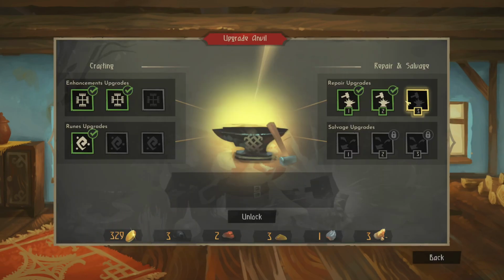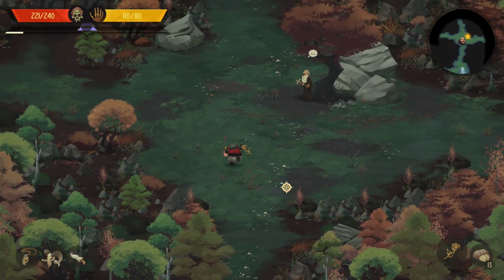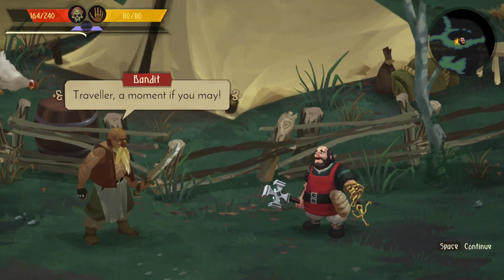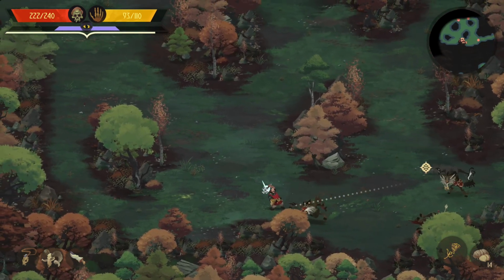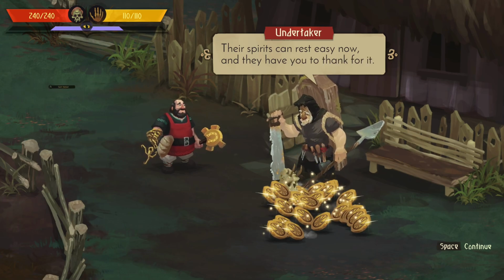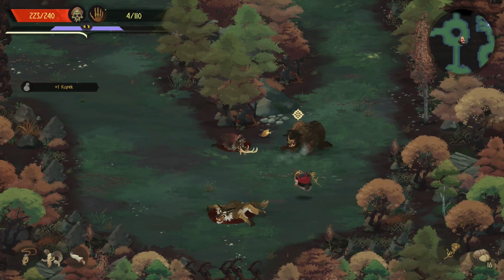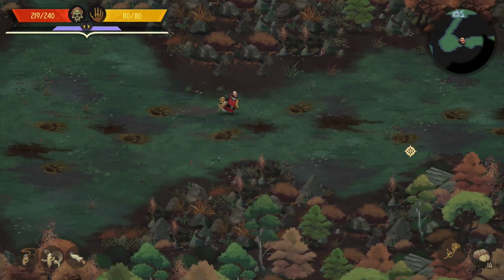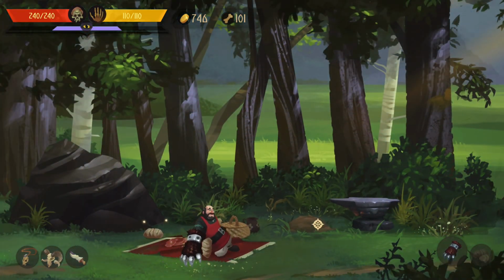Yaga - Ivan the Virtuous - Ep 5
Had a problem with the first part of the recording. I picked up 2 new quests, the three drunkards are missing and we're going to look for them in the forest. And the farmers cattle's have been attacked and we're looking for a white one that ran away.